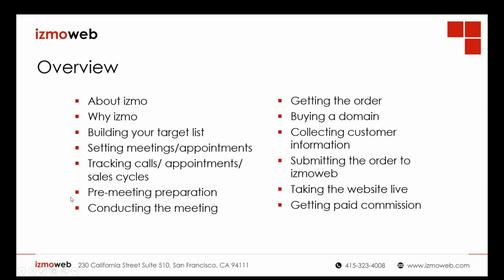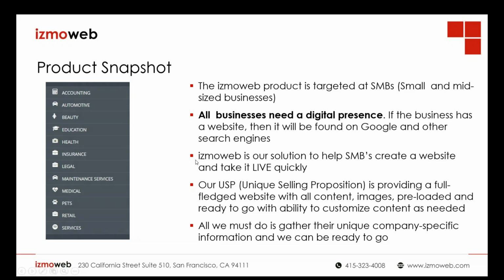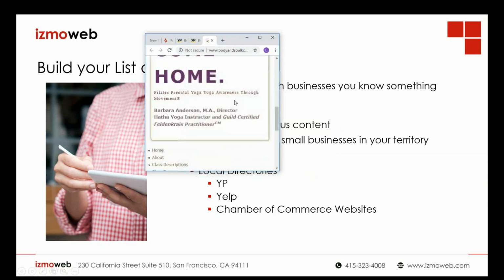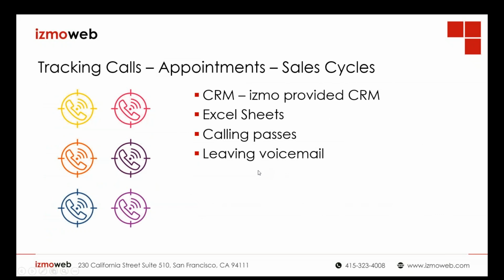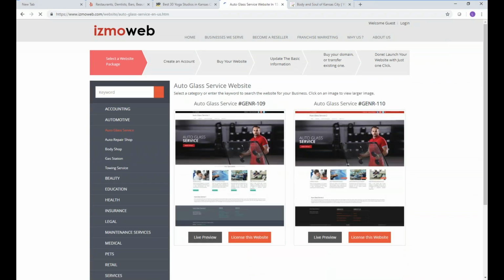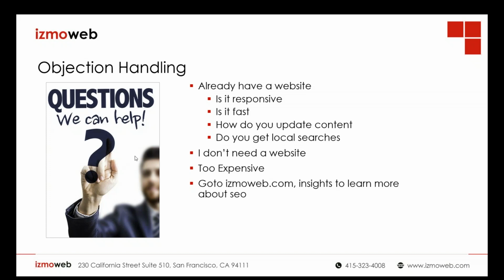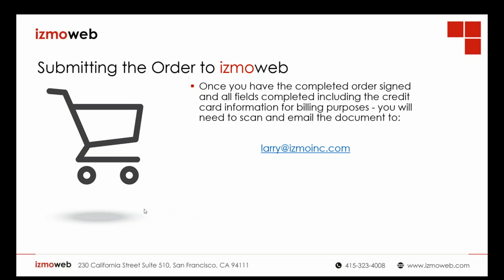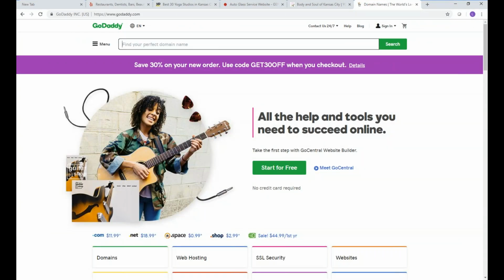izmoweb Partner intro Sales Training 111418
izmoweb reseller training: intro video